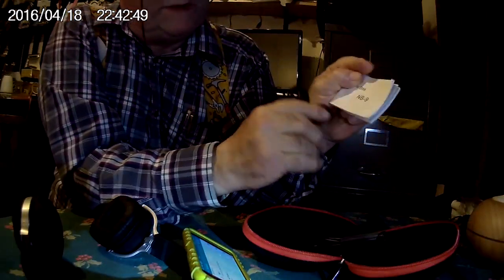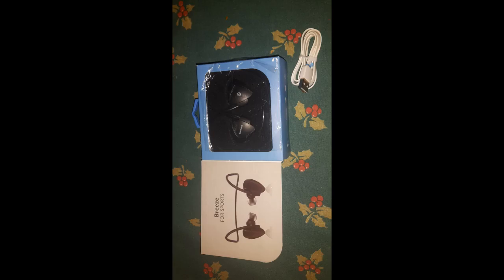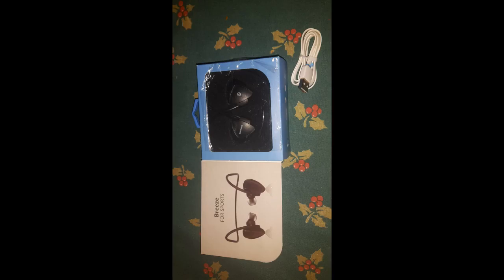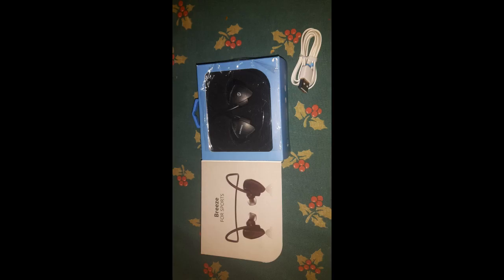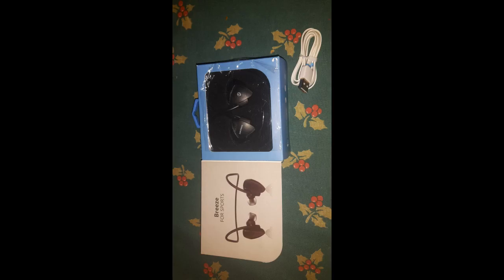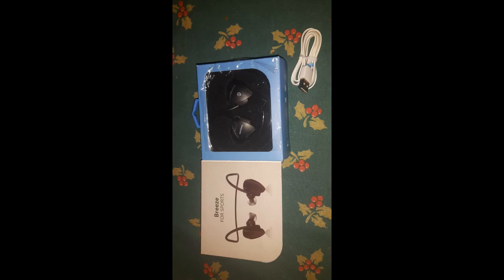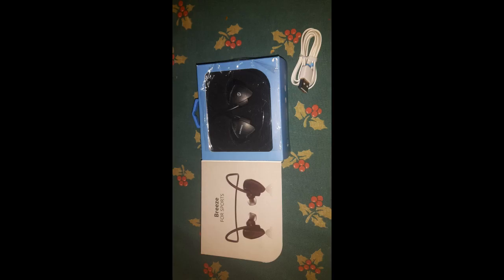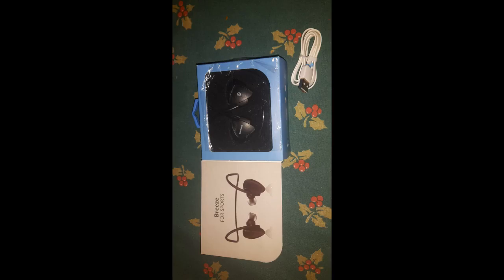New Bee 9 Headphones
A pair of great quality really comfortable headphones, no wires unless you want to us the cable for some reason and there is a microphone in case someone phones and you want to answer.  These headphones are at the perfect price point too not cheap and nasty and not expensive for no reason find them on Amazon